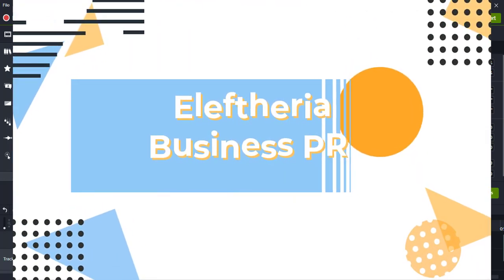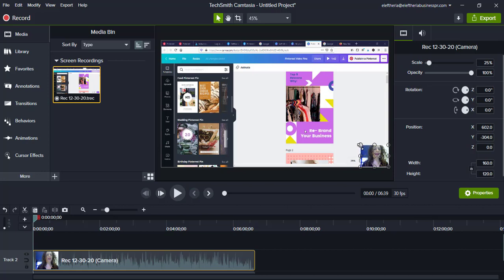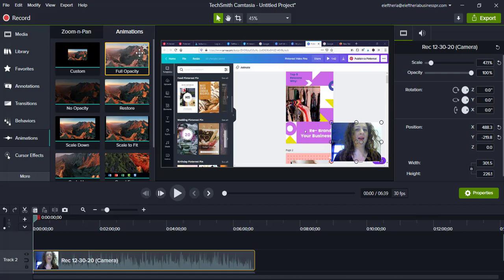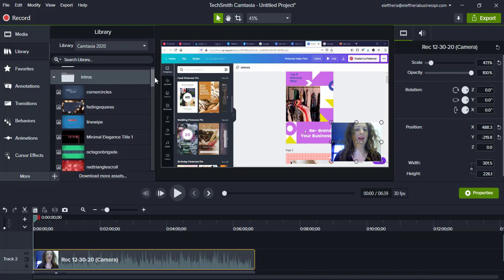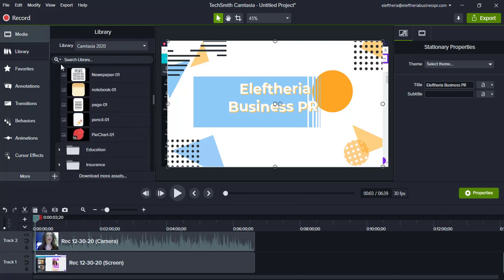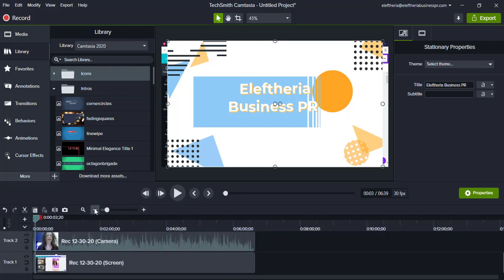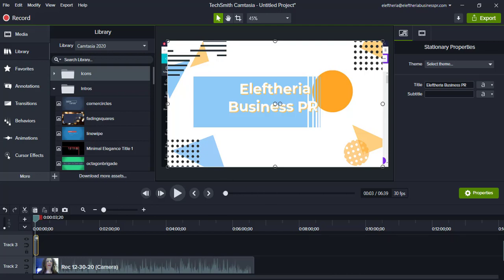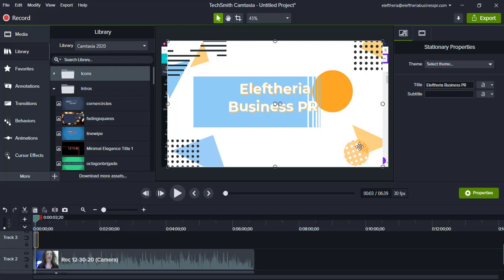How to Edit a Video in Camtasia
In this video, I am going to teach how to edit a video in Camtasia. That is a video that you can see the basics of editing a video in Camtasia. You are going to learn how to edit videos quickly.